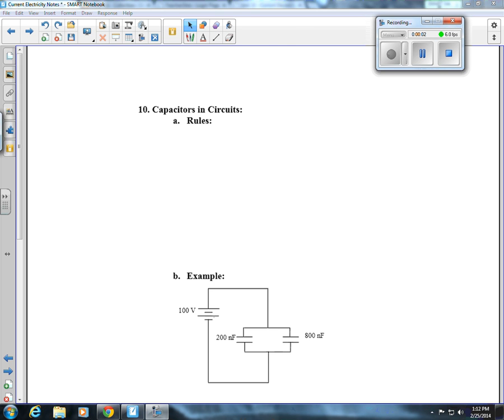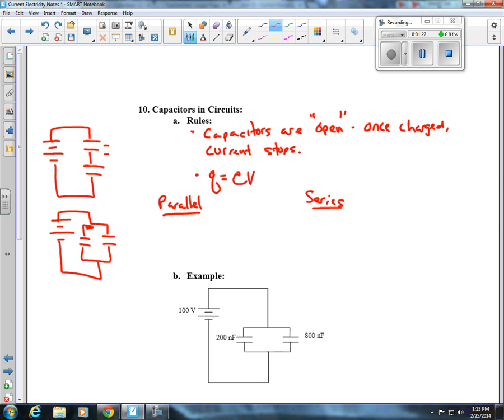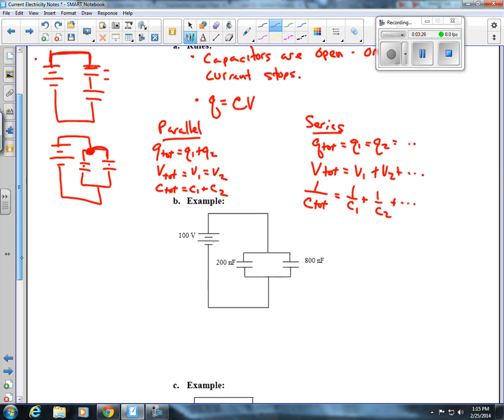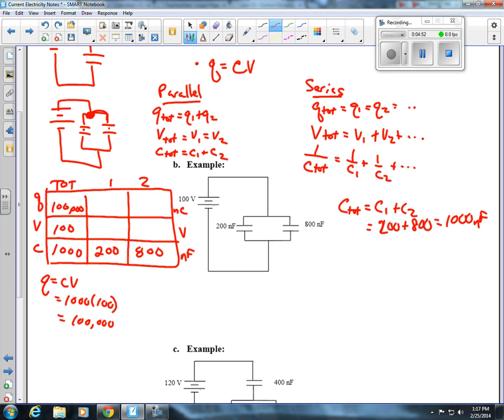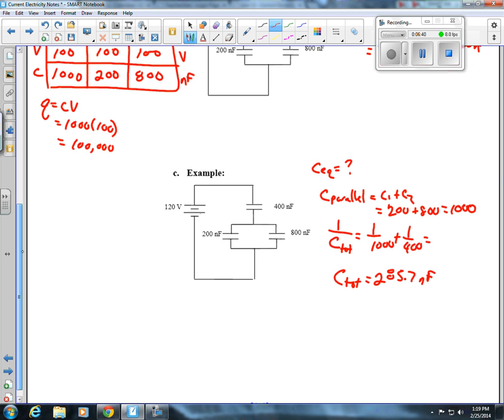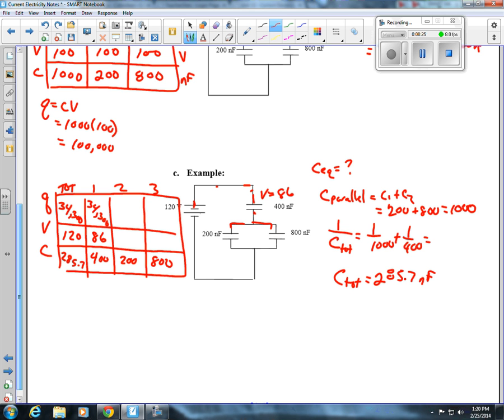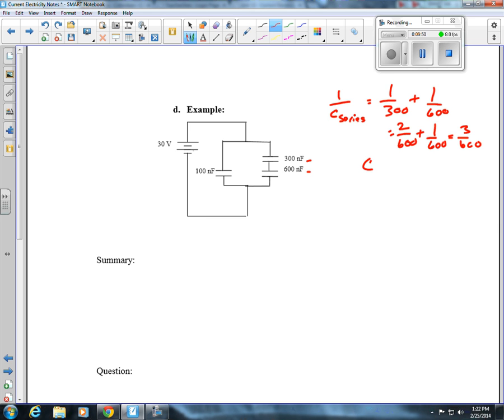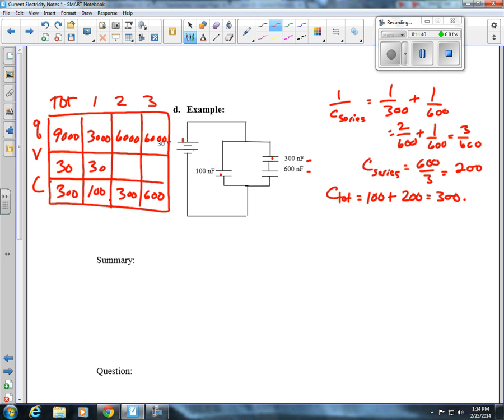Current Electricity Video 8 Capacitors in Circuits